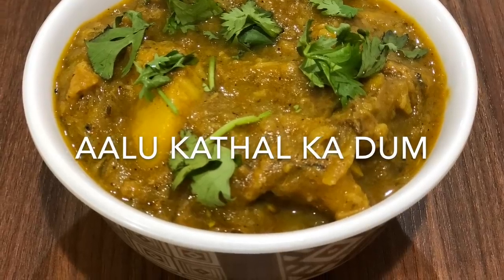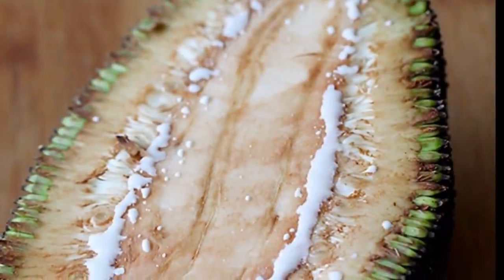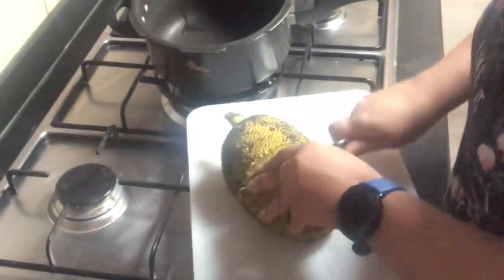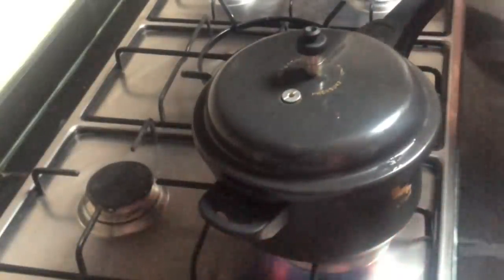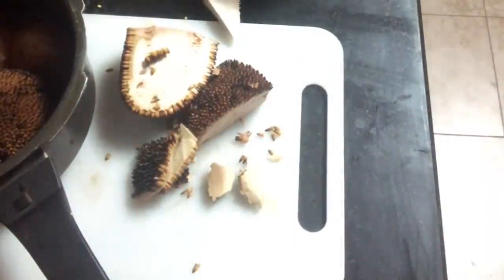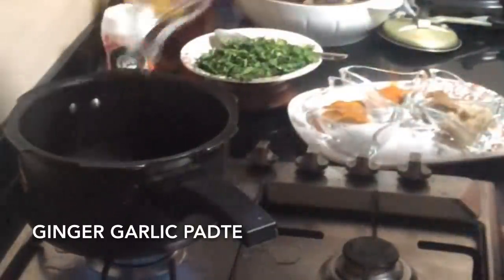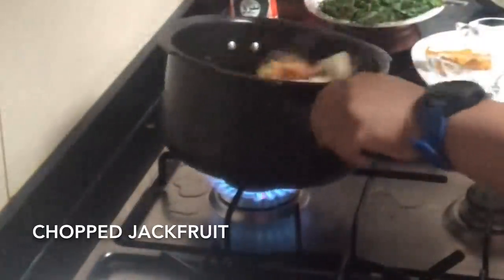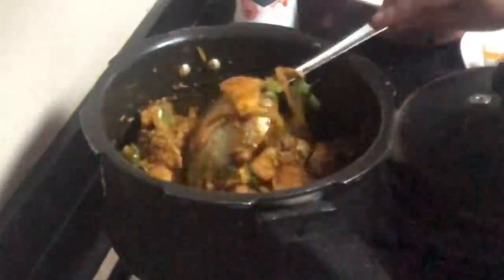Aloo Kathal ka Dum / potato jackfruit curry/Easy and Somple method to cut and coock jackfruit